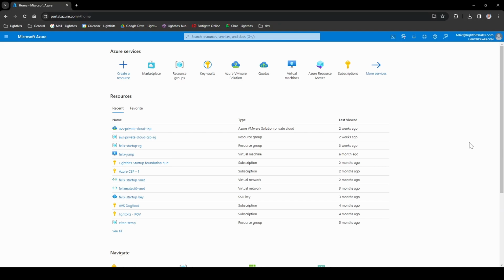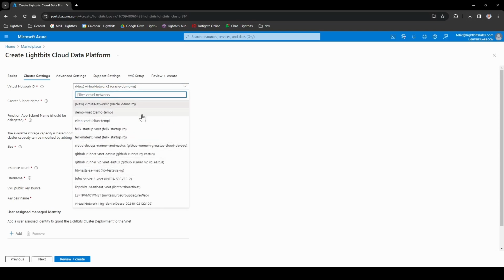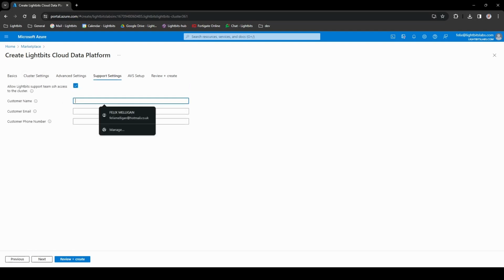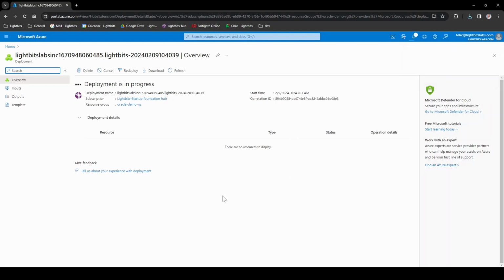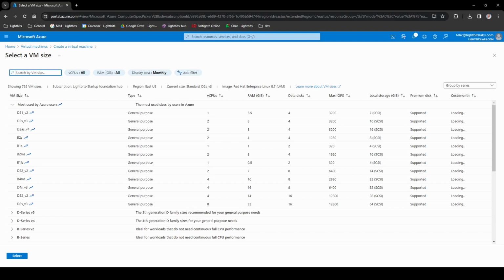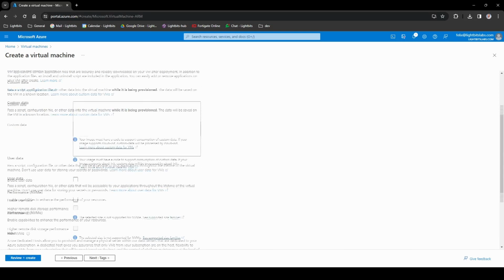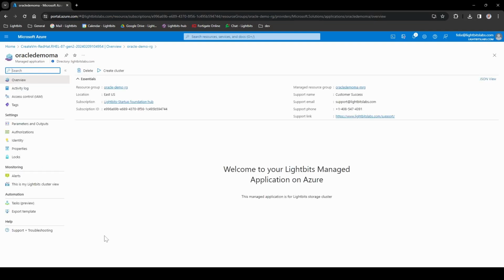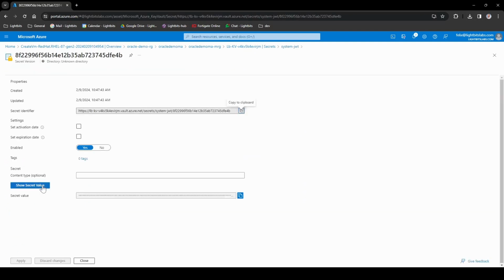Chapter 2: How to Deploy a Lightbits Cluster on Azure [7:08]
This video is Chapter 2 in a series of videos that illustrate how to deploy a Lightbits cluster in Azure for Oracle workloads from the basics of deploying a cluster to a complete guide to running Oracle tests, and how to review the Oracle test results.

Sub-Chapters:
03:04 - Sub-chapter 2a: Overview of How to Create an Oracle Client and Test Scripts for Lightbits on Azure
05:37 - Sub-chapter 2b: Get Lightbits JWT and Configure Oracle Scripts for a Lightbits Cluster on Azure

- Chapter 3: How to Create an Oracle Client and Test Scripts for Lightbits on Azure [2:18m]
- White Paper: Learn How to Lower Storage Costs on Azure for I/O-intensive Workloads at Scale